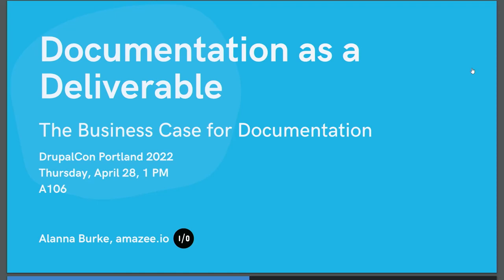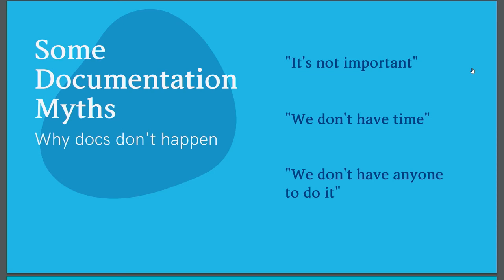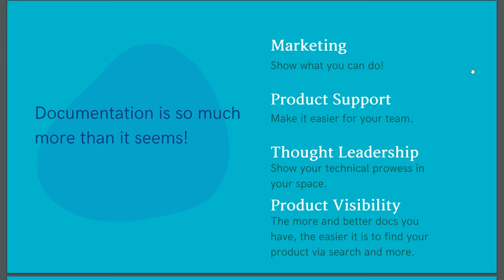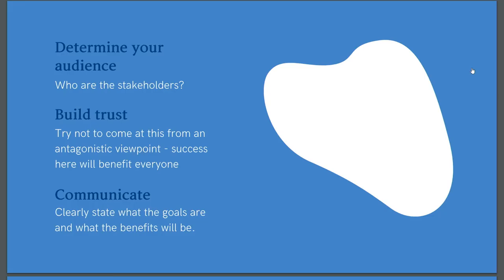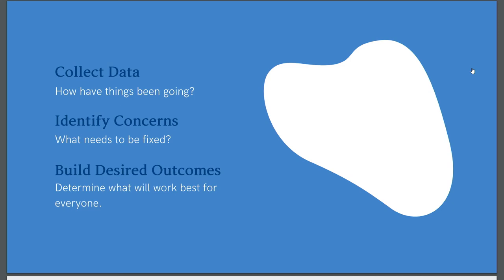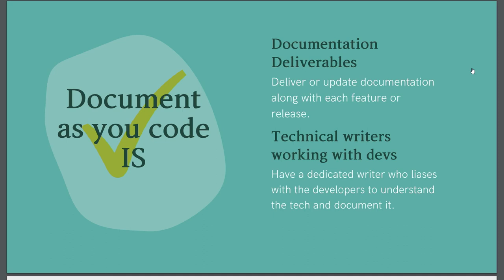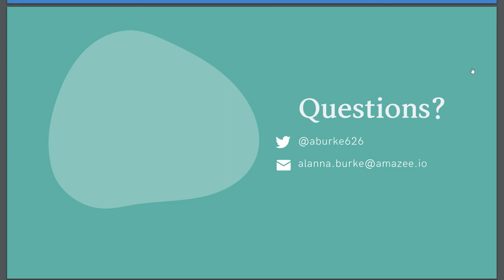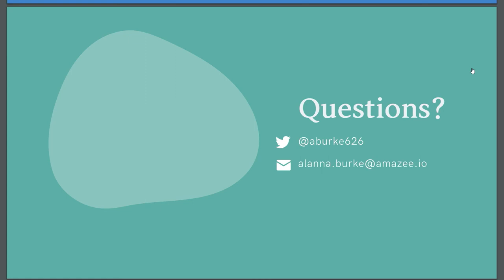Documentation as a deliverable: the business case for documentation: DrupalCon Portland 2022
Speaker: Alanna Burke

It’s no secret that documentation is often ignored, overlooked, or simply incomplete when it comes to many projects. Despite how essential it is, those working on the project often aren’t given the bandwidth to complete the documentation, as it isn’t regarded as being as critical as the code. In this talk, we’ll cover why this is wrong, and how to get all of your stakeholders on board to ensure documentation is delivered along with technical deliverables. We’ll go over strategies to get everyone on the same page, as well as how to find the bandwidth on your team to get the documentation done.